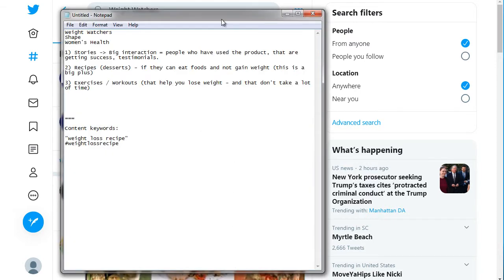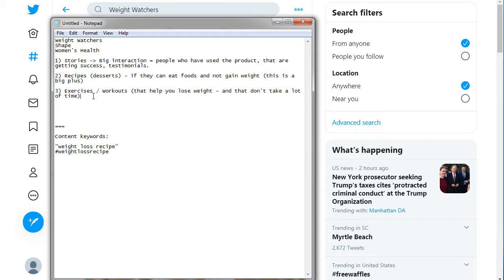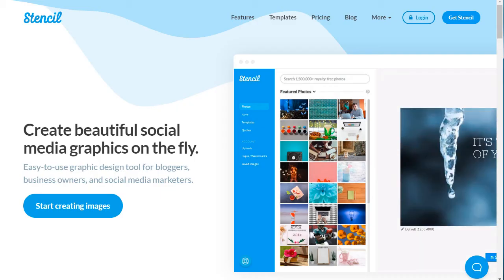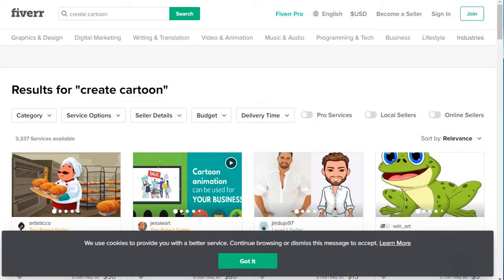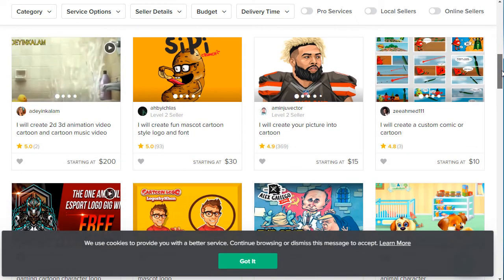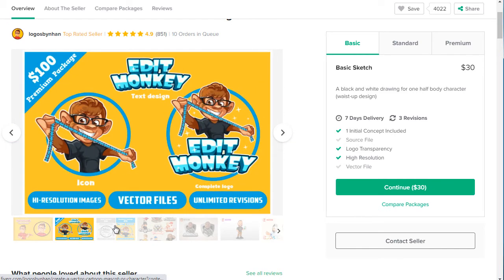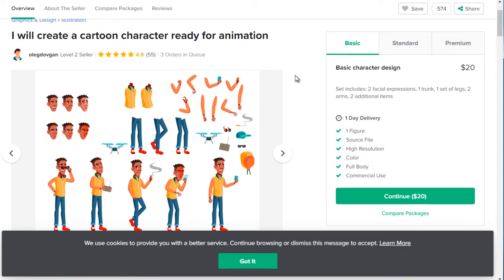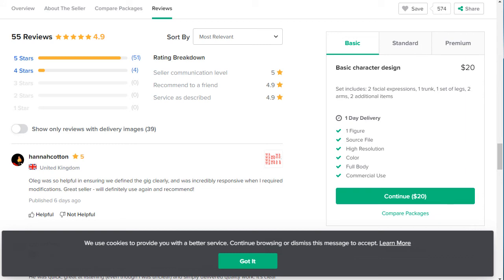How does Twitter content work? ?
Twitter is a social networking website and microblogging service that enables users to send and read short 140-character text messages called 'tweets'. Tweets are publicly visible by default, but senders can restrict message delivery to just their followers.

Users can follow other users' tweets, which are publicly available and can display the tweets in chronological order on the user's profile page. The tweets are also displayed on the Twitter Trending Topics page, a constantly updated list of the most recent trending topic hashtags. The tweets are also available through an API that displays them on other popular websites and mobile applications.